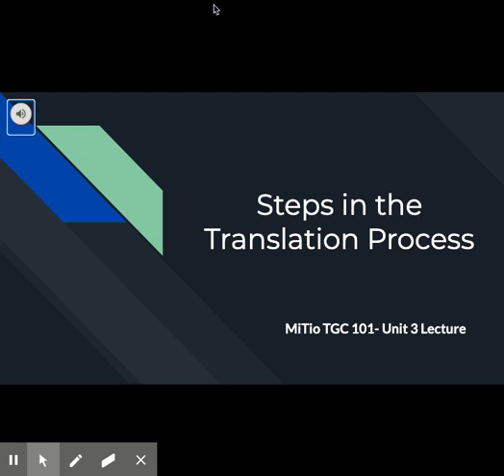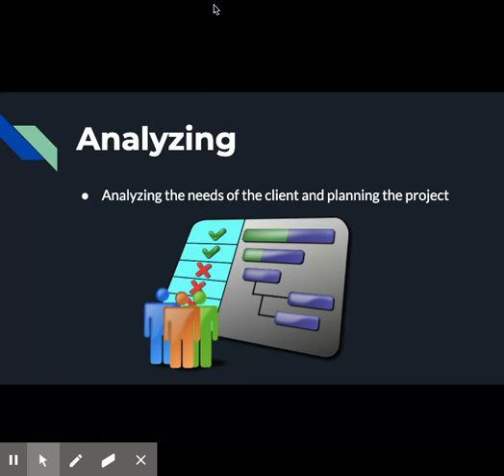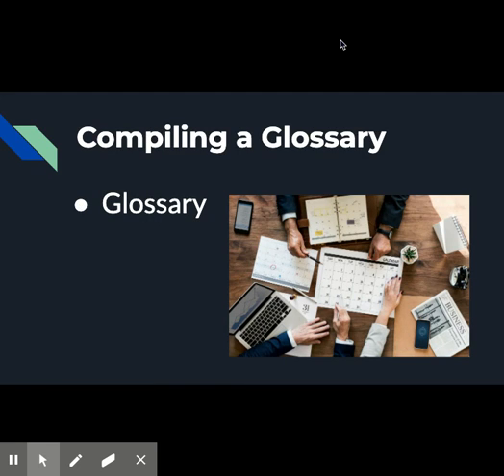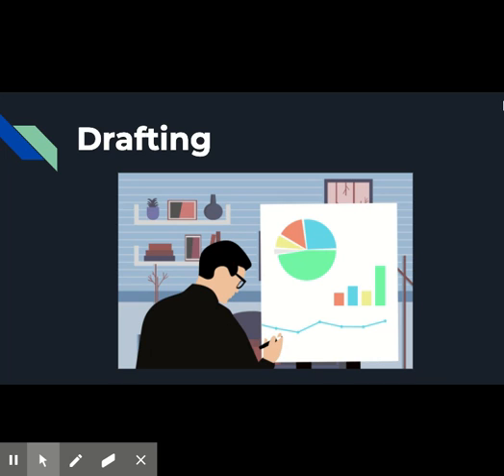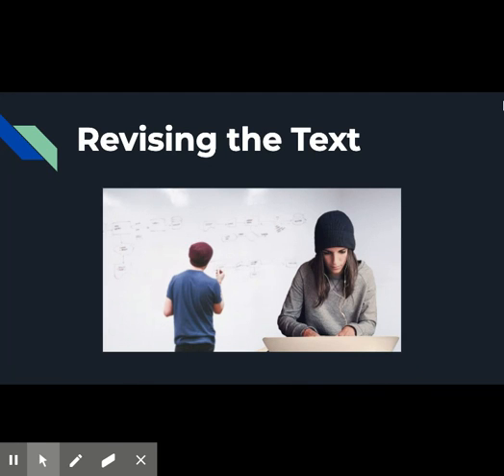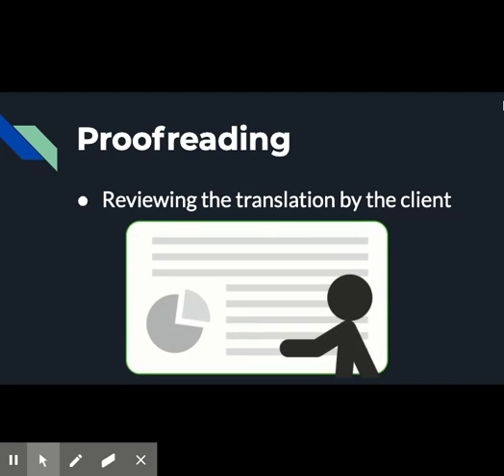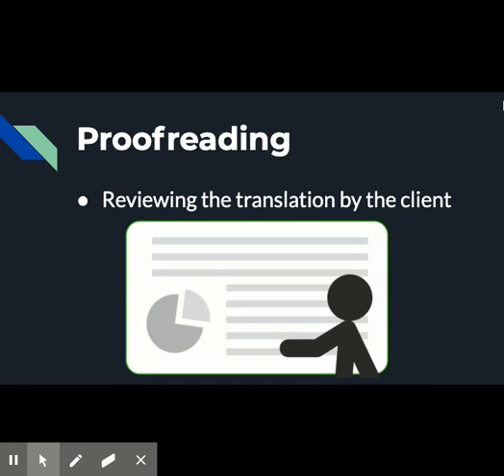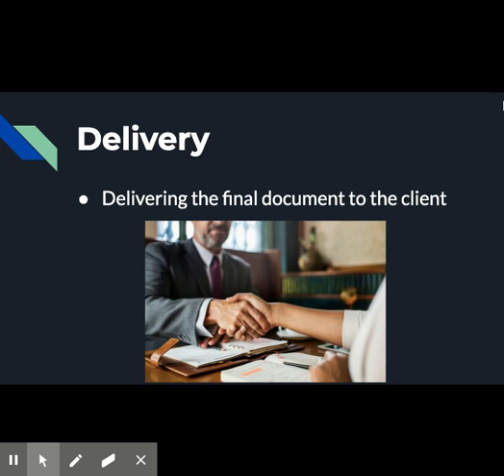Medical Translation TGC 101 Unit 3 Google Slides